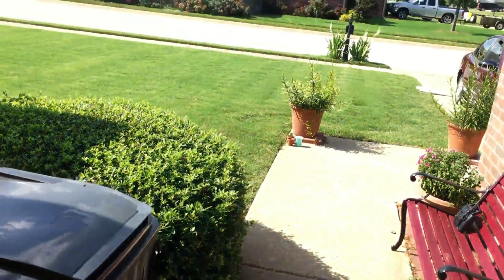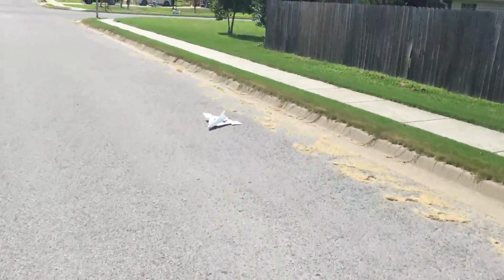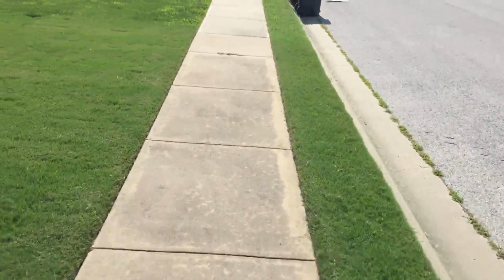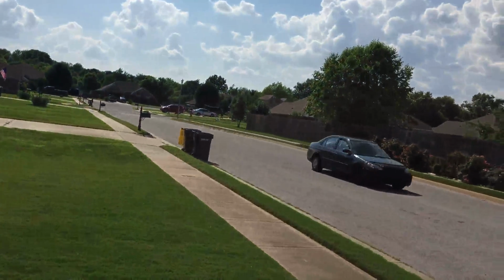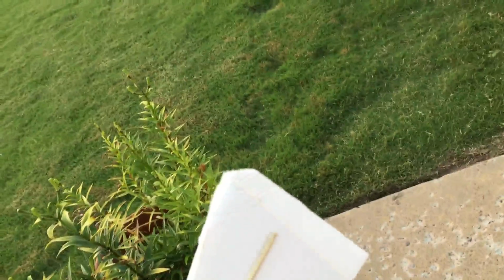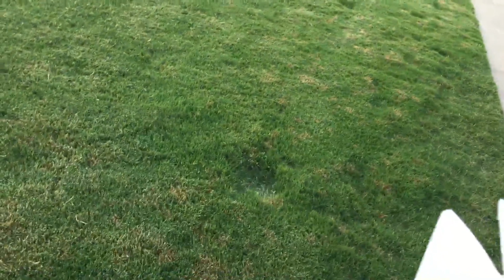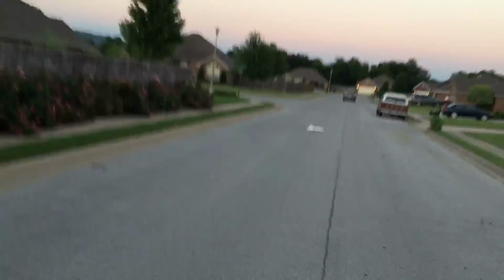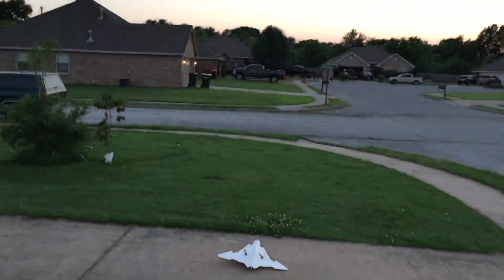RC Sv262 Draken III Part 2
not much but she is flying a little better. srry about the view changing, im using a home made "hat" cam so its hard to tell when its on my head if its in the shot